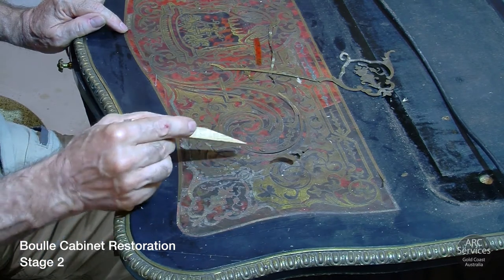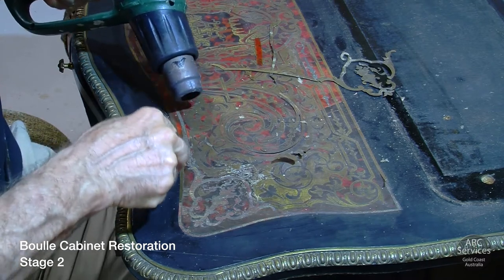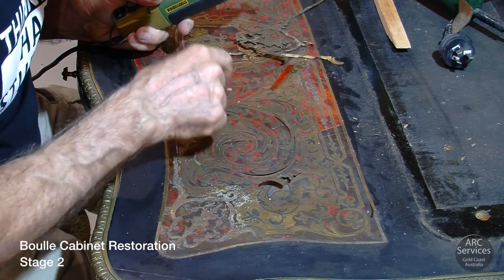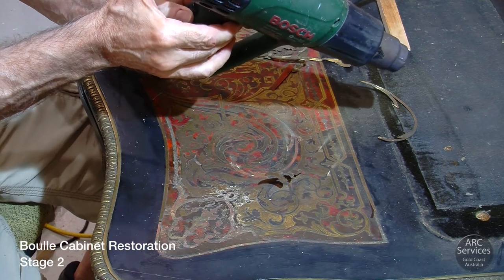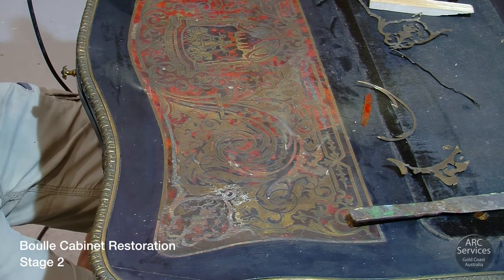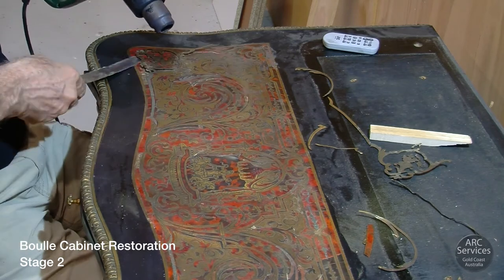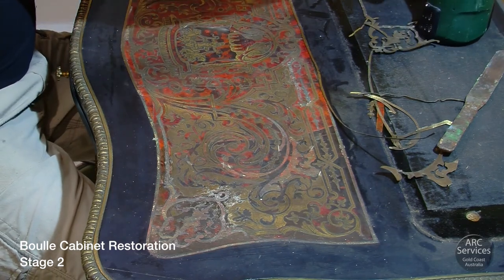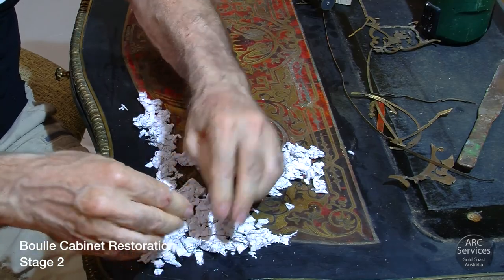Boulle Cabinet Restoration, Part 2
Stage 2 of a Boulle cabinet restoration job. Starting to remove the loose or lifting brass inlay & removal of unwanted modern adhesives and contaminates.

Many 'How To' videos and tutorials are available on both our Thinking Hand Studios and ARC websites for those interested in traditional conservation, restoration and hand making techniques.
Written and produced by Cal with 47 years experience as a conservator and maker with the intention of preserving and encouraging traditional hand skills.